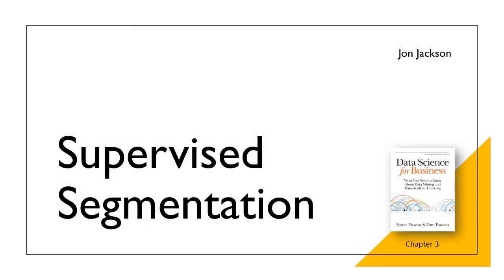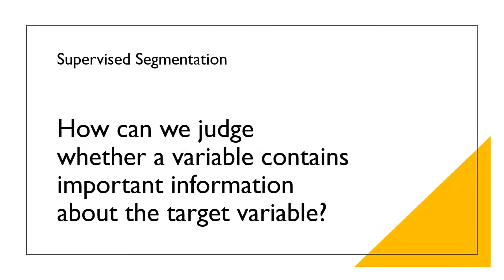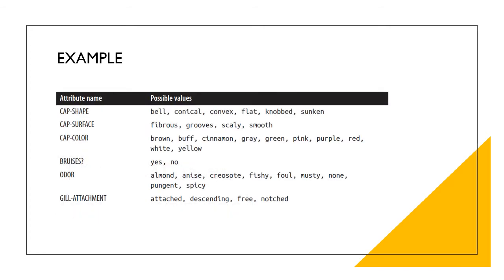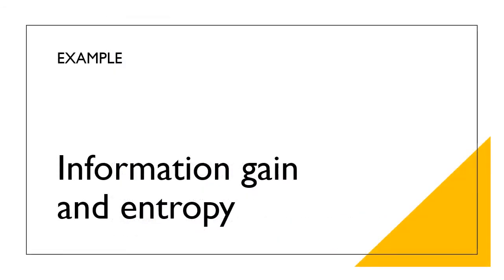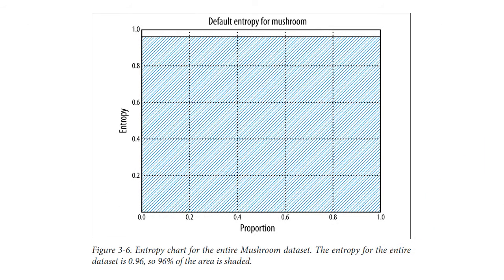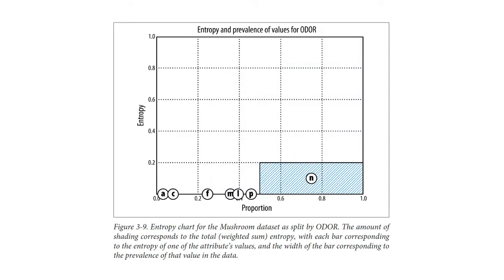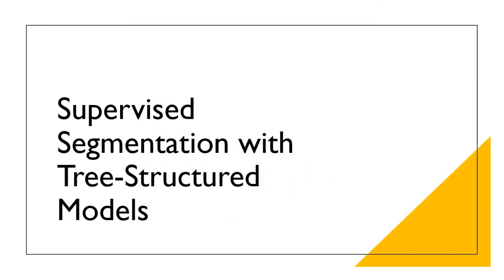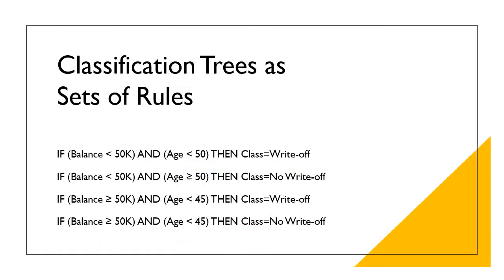Exploring Data Science - Supervised Segmentation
In this episode of Exploring Data Science we will consider supervised segmentation and some related concepts.

01:08 Multivariate supervised segmentation
03:13 Information gain and Entropy
03:50 Entropy and disorder
04:05 Attribute Selection with Information Gain
08:53 Supervised segmentation with Tree-structured models

If you have any questions about the content in this video, please reach out to Jon on Twitter